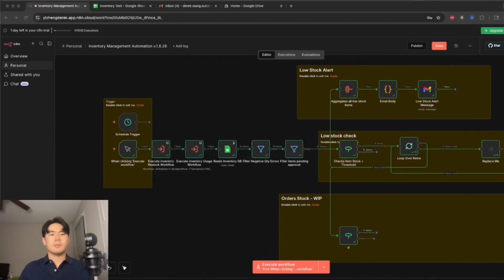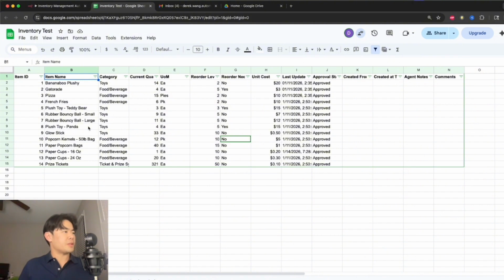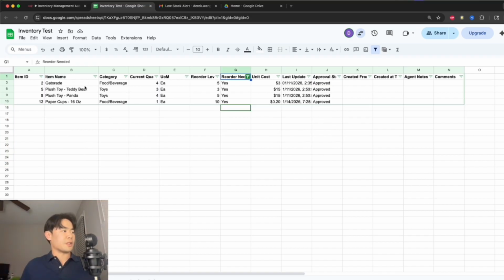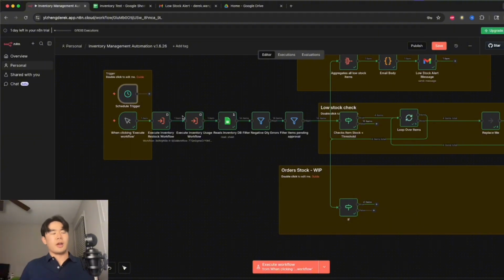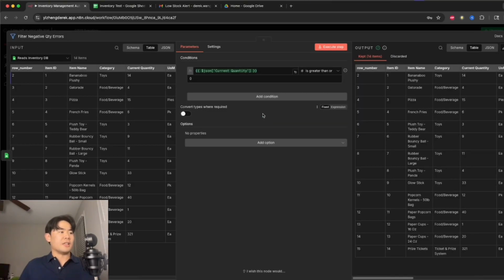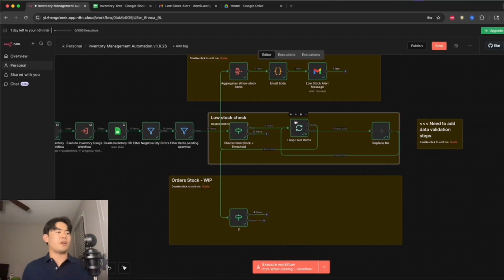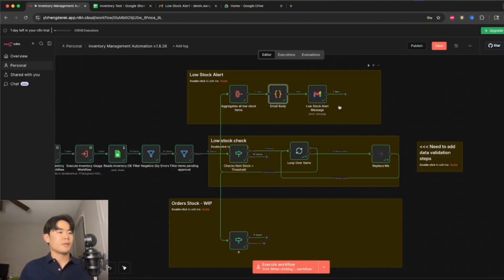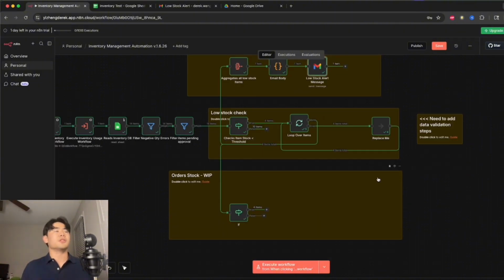I Built An Automatic Inventory Tracker with N8N | Save Time and Money (Part 1)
In this video I'll be showing you a demo of my Inventory Management Workflow and exactly how I built it in N8N. Hope you guys enjoy!

TIMESTAMPS
0:00: Intro
0:45: Demo Walkthrough
3:44: Workflow Setup
9:48: Callouts / Drawbacks
10:28: Next Steps
11:00: Book a Call with me!